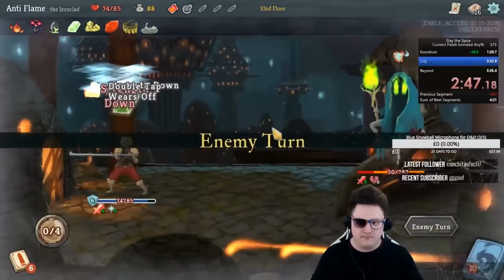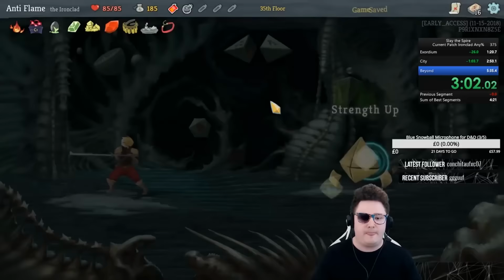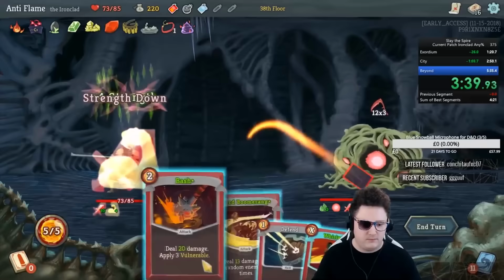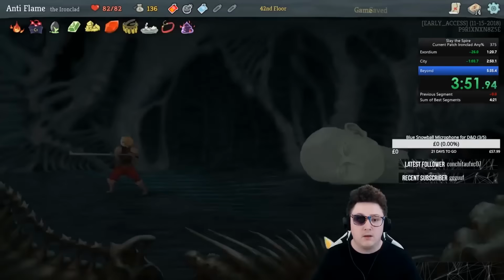Slay the Spire Developers React to 5 Minute Speedrun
Watch as Mega Crit Games' Anthony Giovannetti (Co-Designer) and Casey Yano (Co-Designer) give their thoughts on speedrunner Anti_Flame's blazing fast speedrun through their game: Slay the Spire.